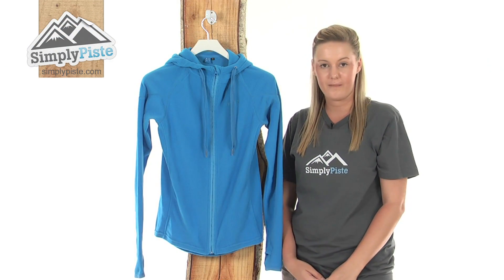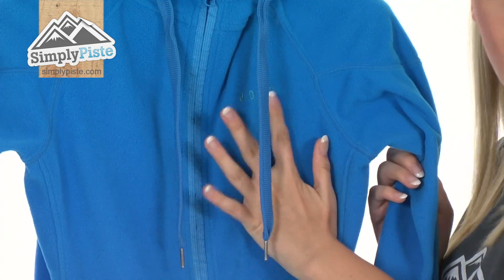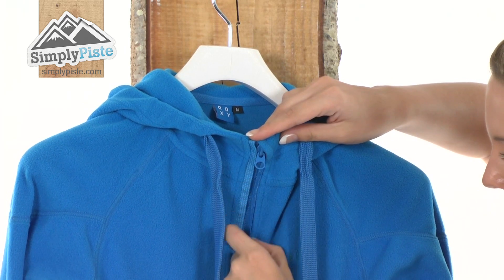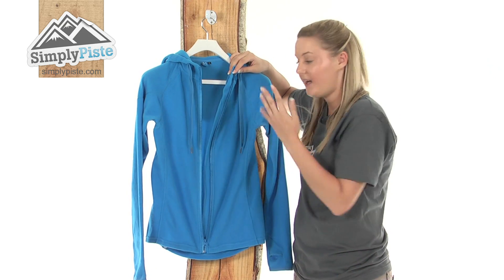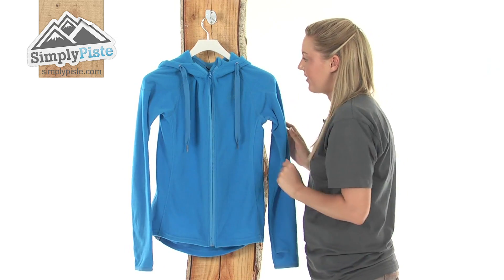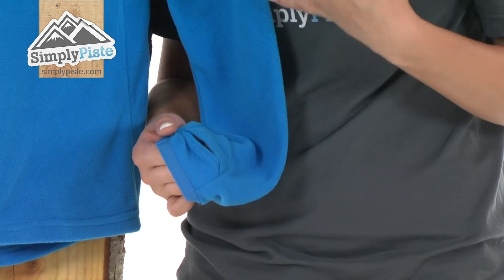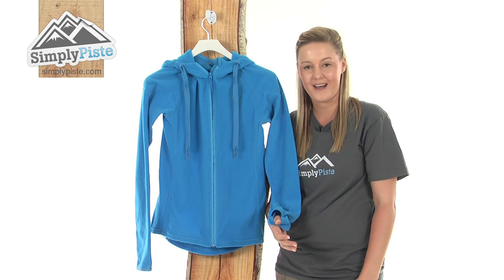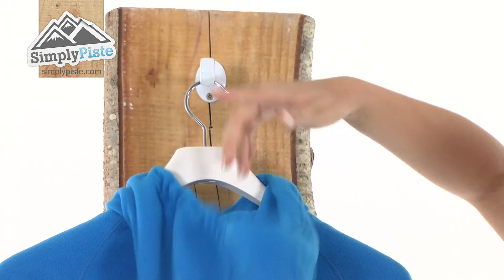Roxy Womens Night Fall Full Zip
The Roxy Womens Night Fall Full Zip has a lightweight, well insulated fleece design and is made from a strong polyester which makes it extremely durable and long lasting. It has a feminine cut which will hug around your body giving you a lovely flattering figure as well as keeping in the warmth!